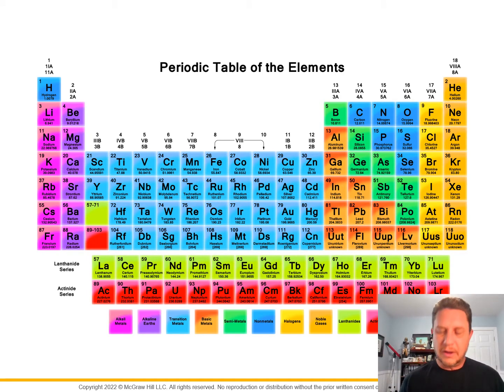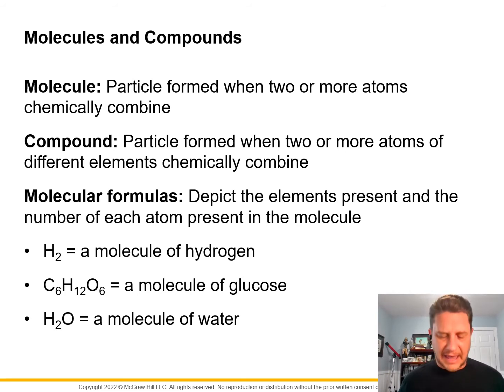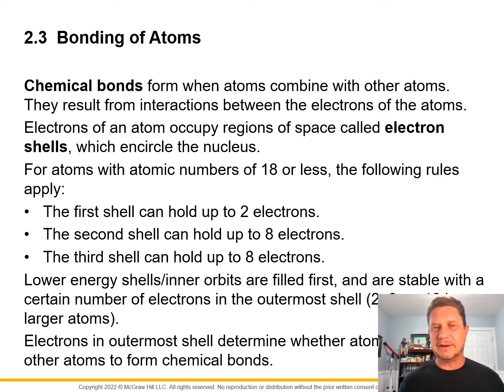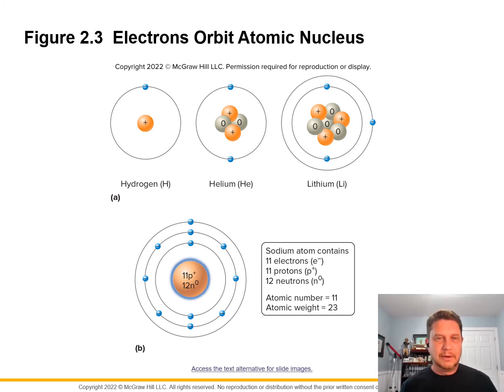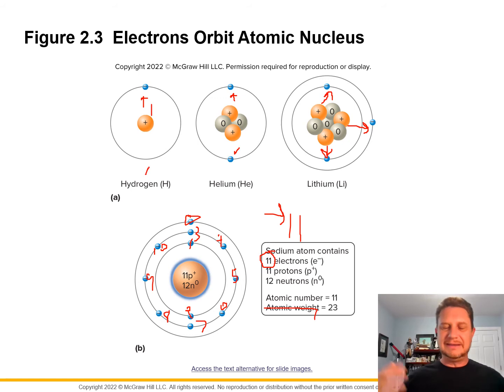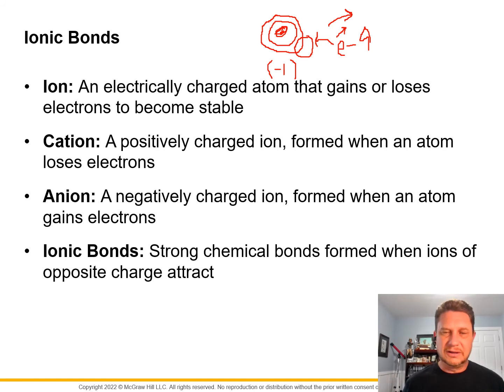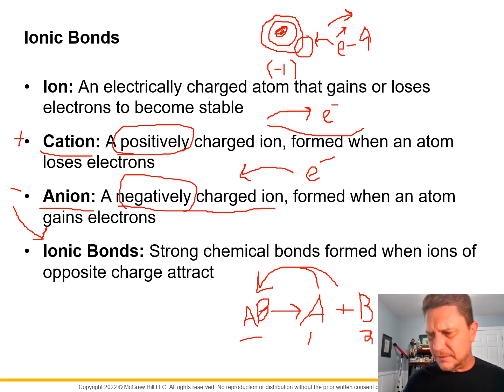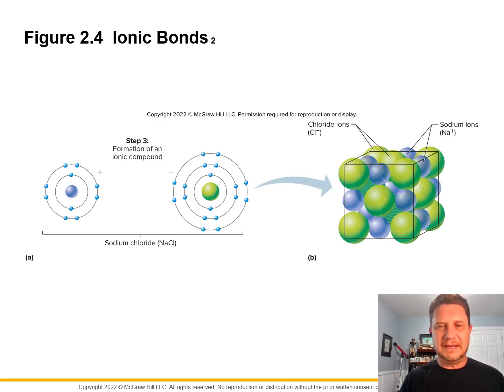Chapter 2 video 2 Ions and Ionic bonding of atoms (slides 13-19)